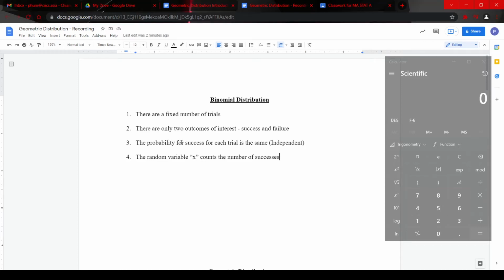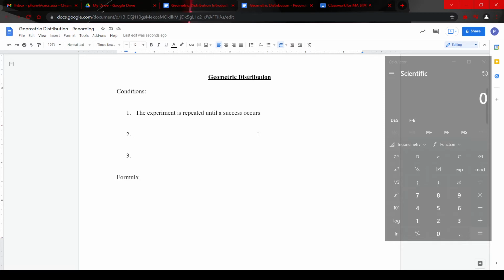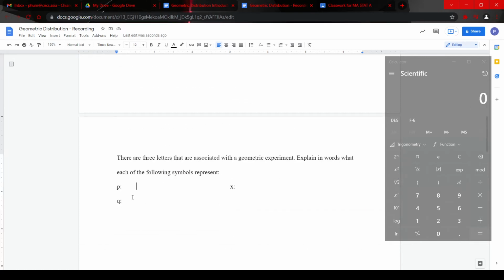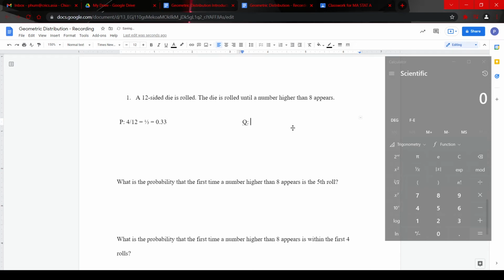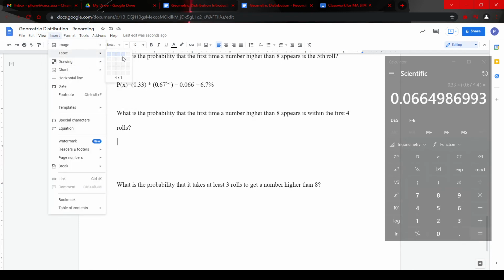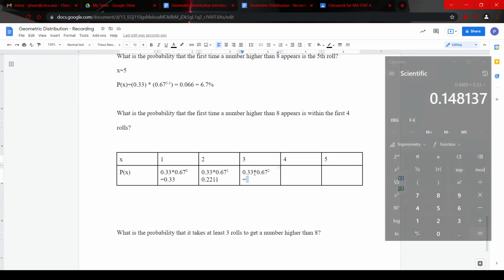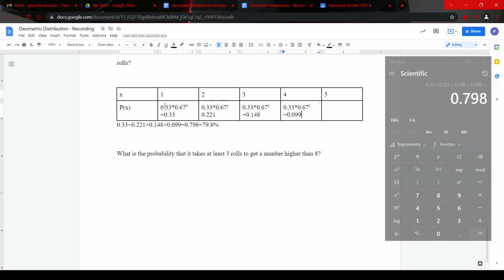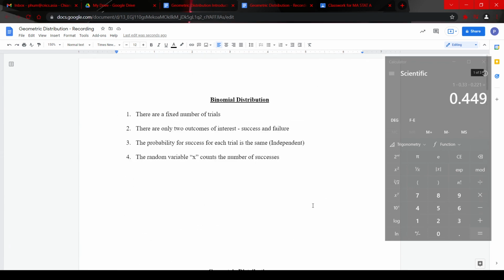Geometric Distribution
00:00-03:47 Conditions and Formulas
03:48-04:48 Variables
04:48-12:12 Example Questions
12:12-13:29 Closing Notes